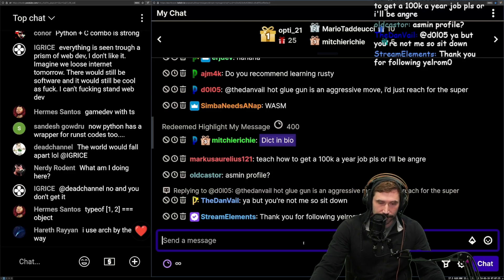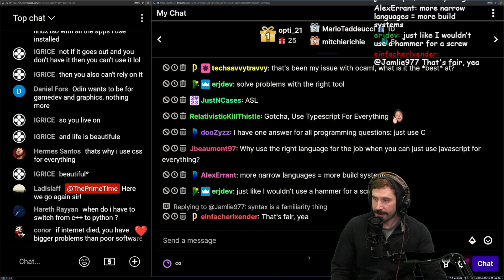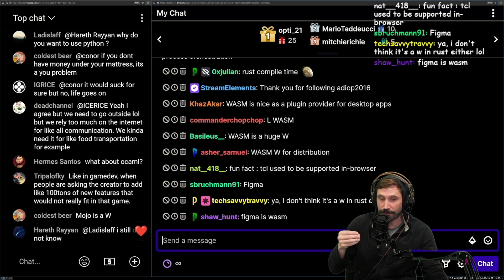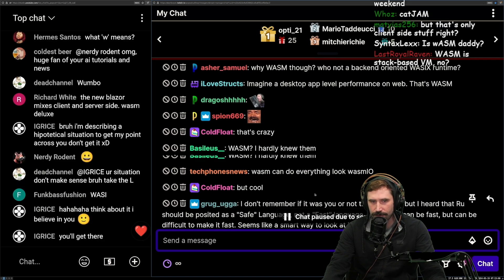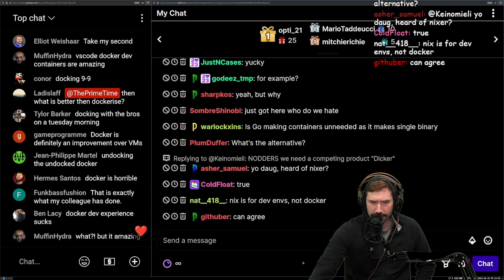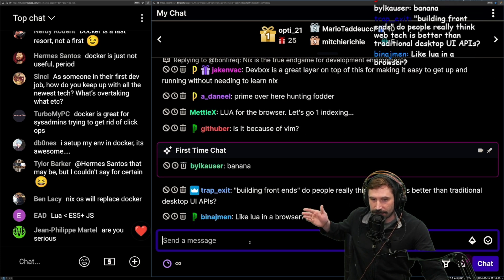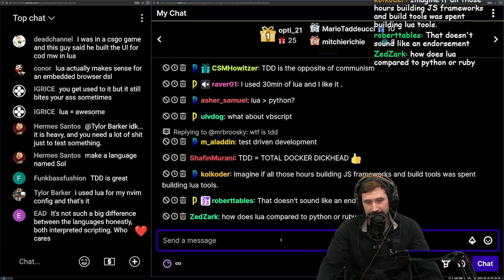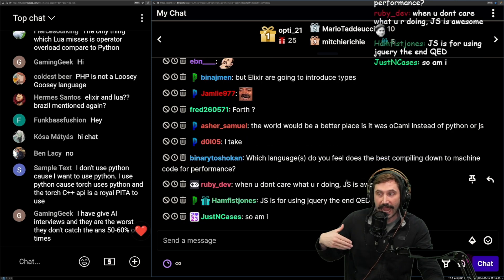So Many Programming Languages